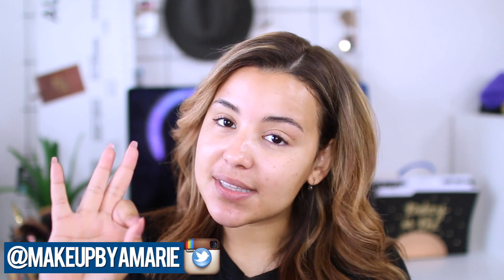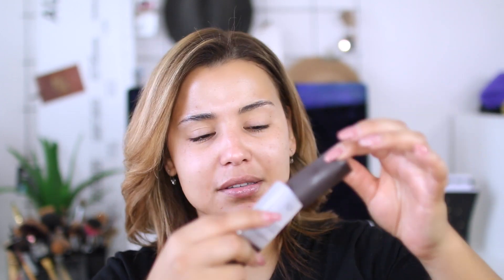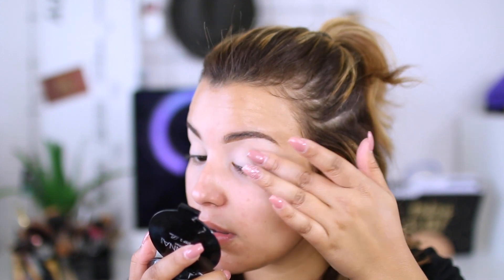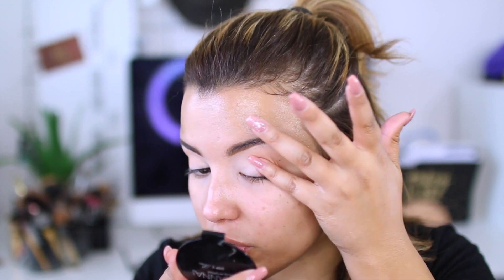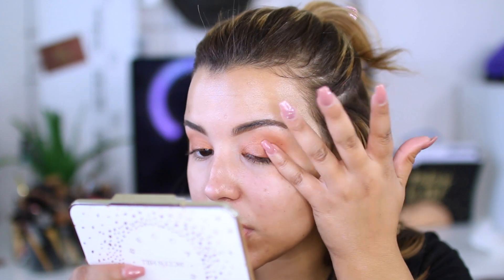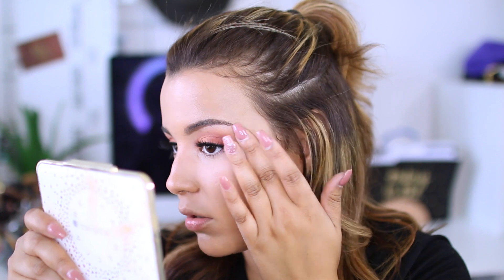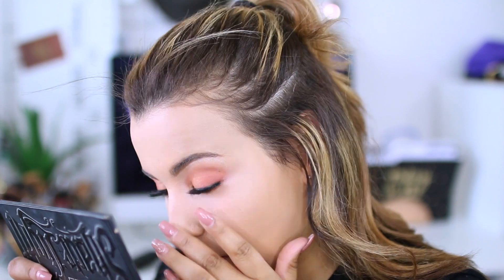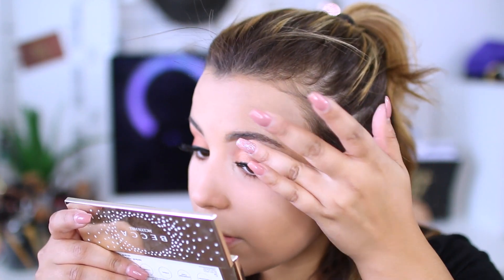USING ONLY MY FINGERS MAKEUP CHALLENGE (NO BRUSHES)! | MakeupByAmarie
USING ONLY MY FINGERS MAKEUP CHALLENGE! | MakeupByAmarie
Oh snap! I FILMED A CHALLENGE!! Today Im bringing to you guys the "USING ONLY MY FINGERS MAKEUP CHALLENGE!" I had so much filing this. Hopefully you got a taste of my personality in the process. Let me know what you wanna see next down below.

I TAG:
BELINDA SELENE
AZANELLY TOLEDO
MIREYA
DANIELLE MARIE
BEAUTYBIRD
MICHELLE (READYSETGLAMOUR)
NOAHMS
AMANDA ENSING